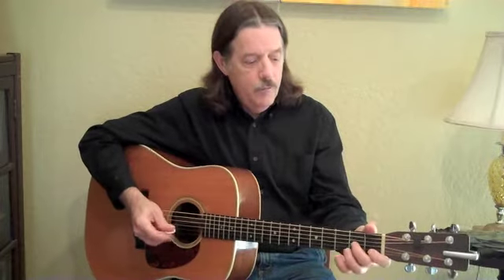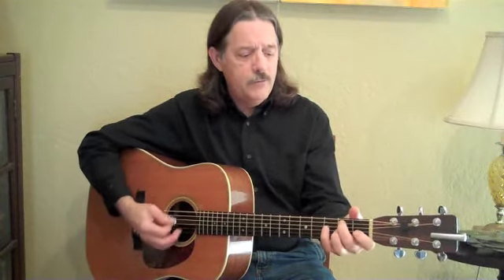TAPS Guitar Lesson 8 - Bile That Cabbage Down - Pick/Strum